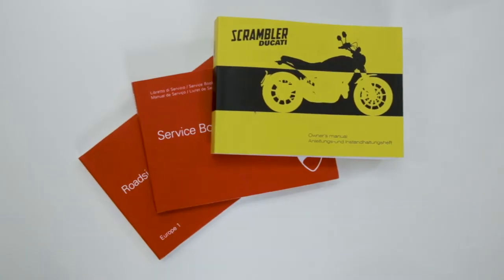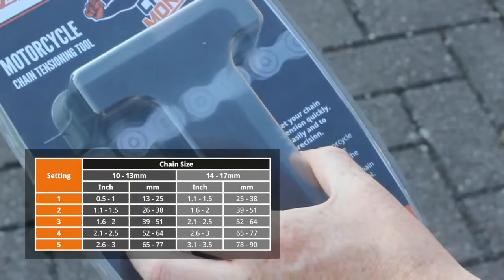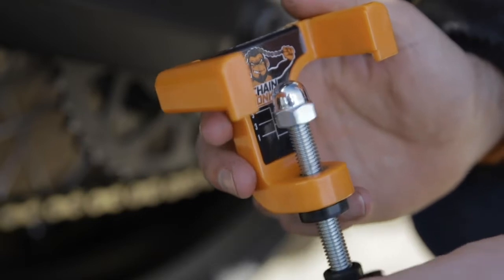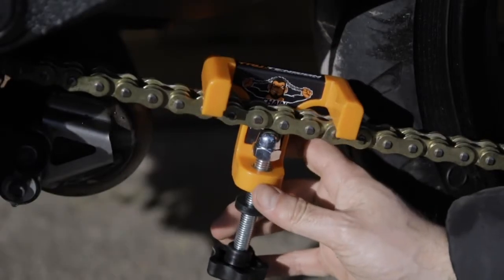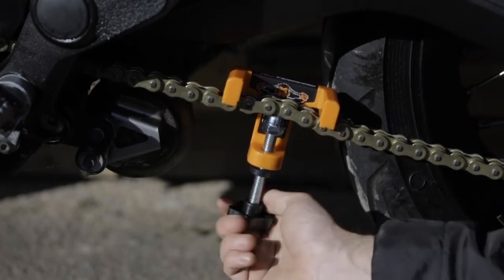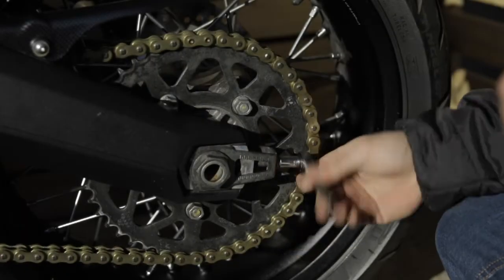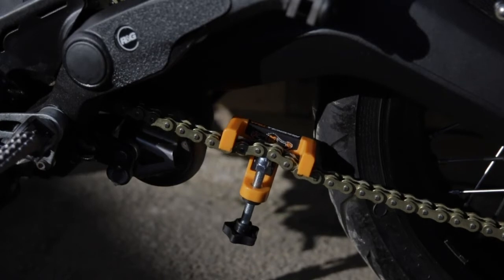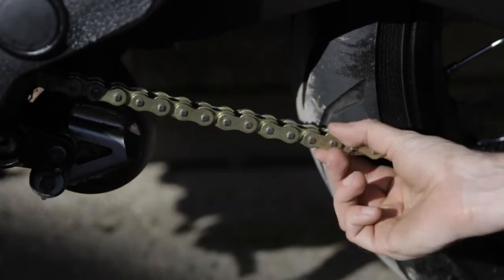Tru-Tension Chain Monkey - Motorcycle Tutorial - How to adjust a motorcycle chain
Chain Monkey by Tru-Tension is a revolutionary chain tensioning tool, designed to enable precise chain tension for motorcycle and motorsport enthusiasts.

Our unique, patented technology provides a fast, simple and accurate solution to quantified chain tension; increasing performance, sprocket and chain life, alongside optimising power delivery.